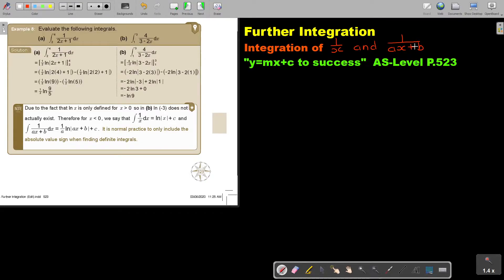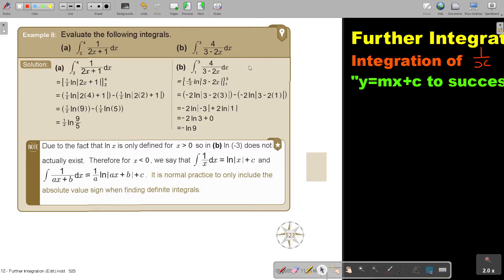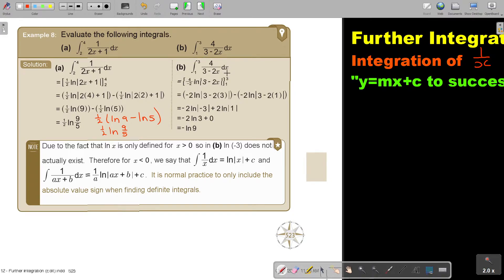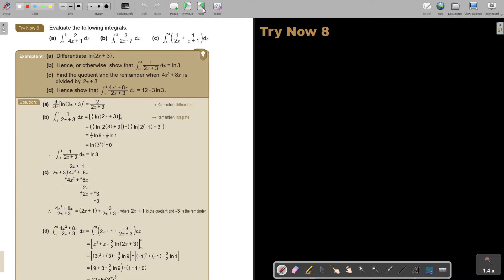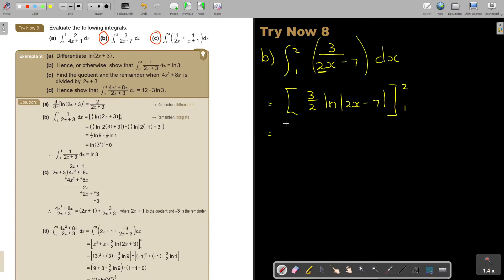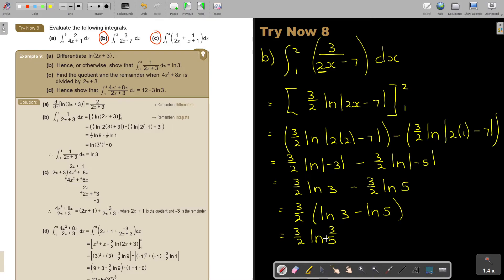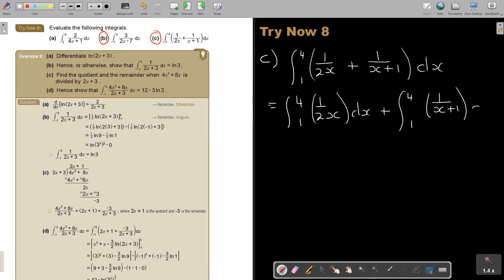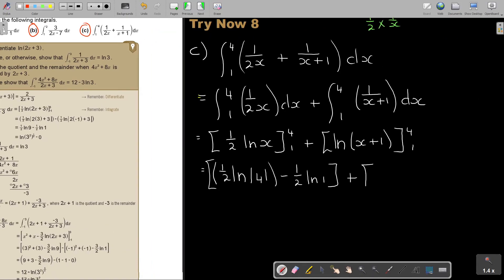12 8 Further Integration Integration of 1/x and 1/(ax+b) Part 3